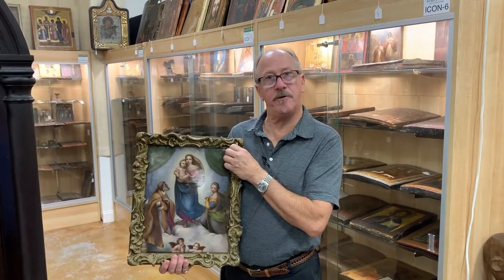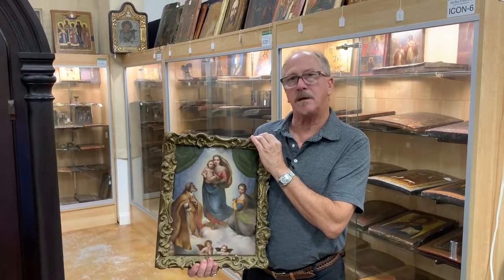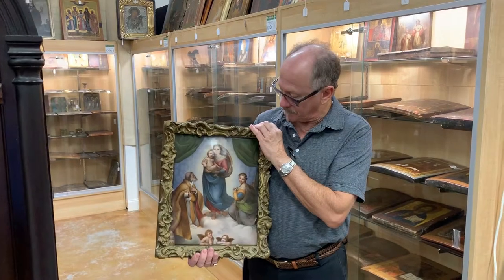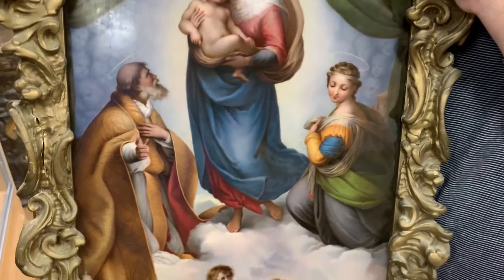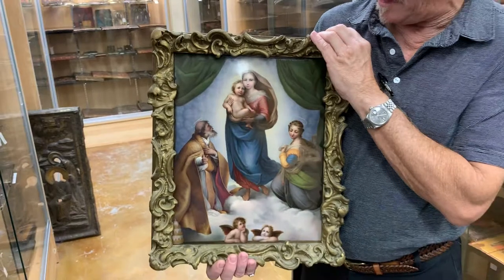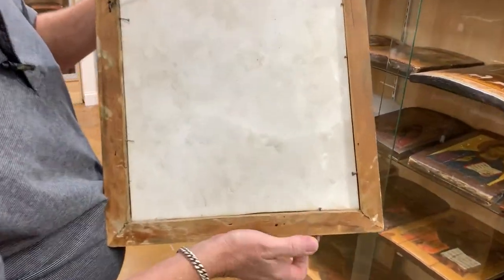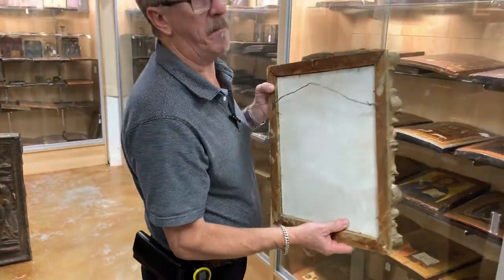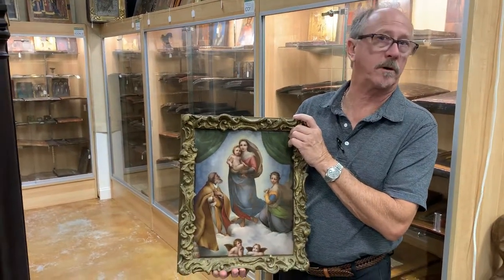Antique KPM Plaque 1837-1844 Mary & Baby Jesus Biblical Scene Angels 12" By 15"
This might be the nicest KPM plaque that we've ever seen! Truly spectacular! We have had several very nice ones but this is by far the finest. The image is simply beautiful, the execution flawless, and condition near perfect, the KPM mark and scepter is impressed on the reverse and indicate a manufacture date of between 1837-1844. I cannot spot any damage, no chips, cracks, dings or repairs. The gesso frame has a few chips and cracks but still looks good, see photos please. Because of the importance of this piece, we must insist on local pickup only. The shipping of this beauty must be the responsibility of the buyer!